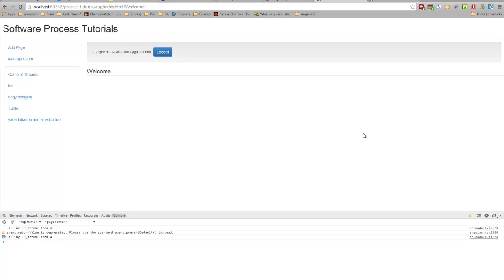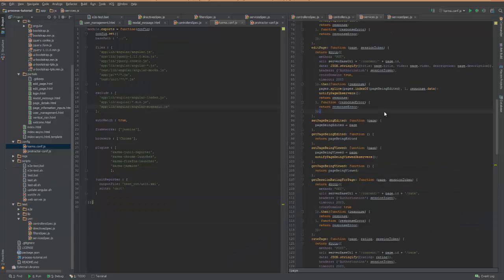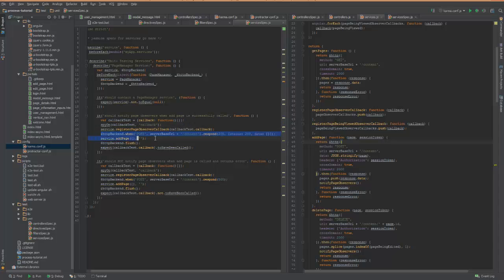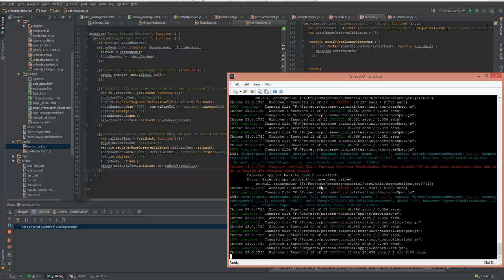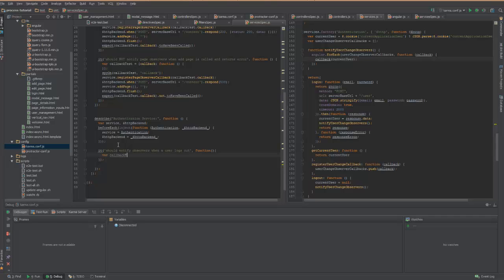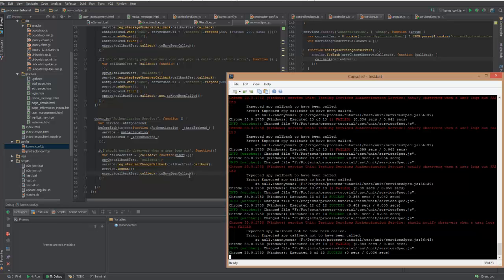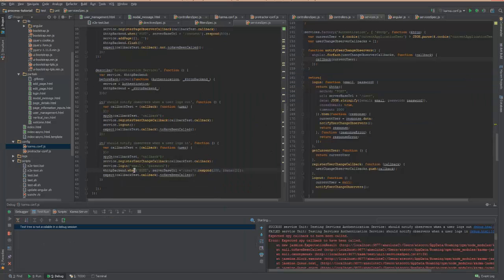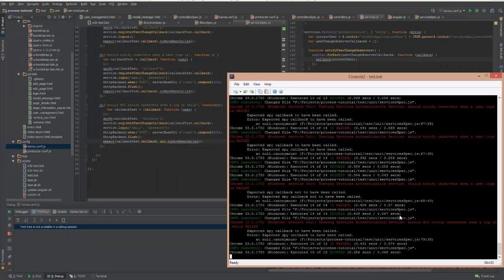Testing AngularJS Services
This video demonstrates how to tests services in AngularJS. You will also see how to mock the $http calls with desired responses so your tests don't depend on any network calls.